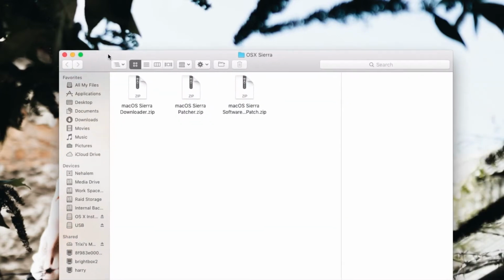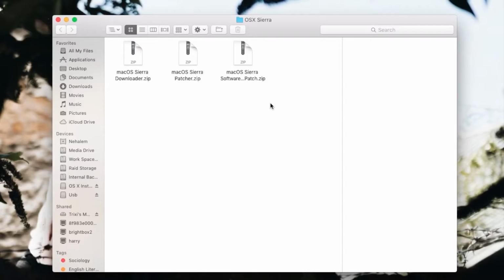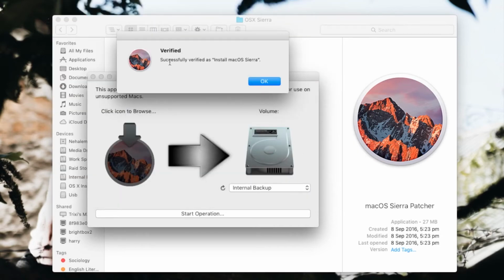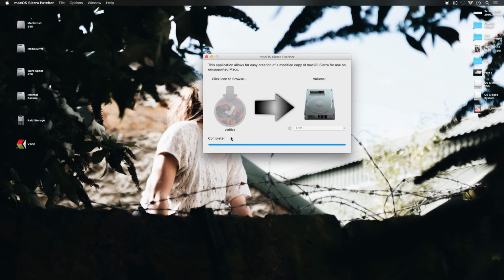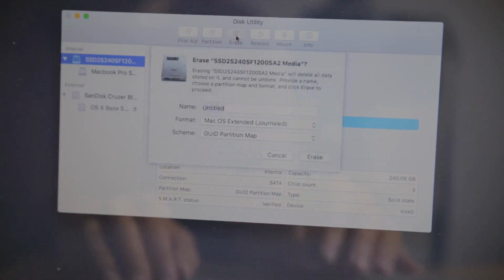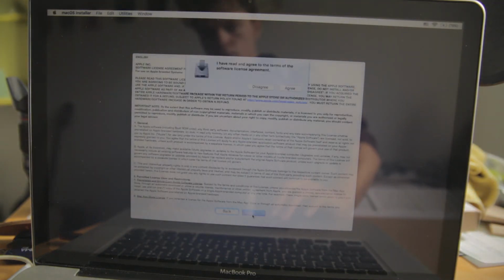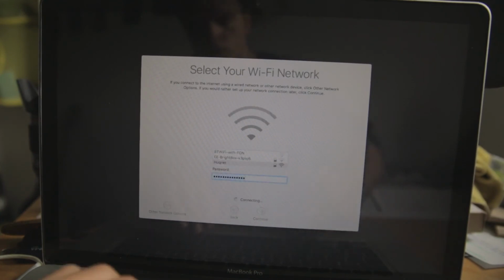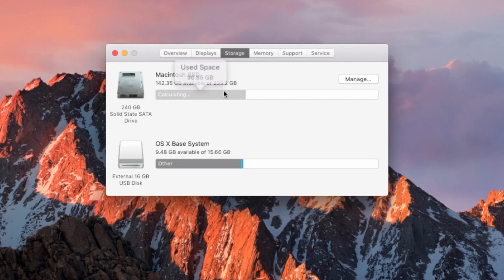How to install macOS Sierra on outdated Mac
Hope this helps some of you bring your outdated Macs into the modern age of macOS Sierra